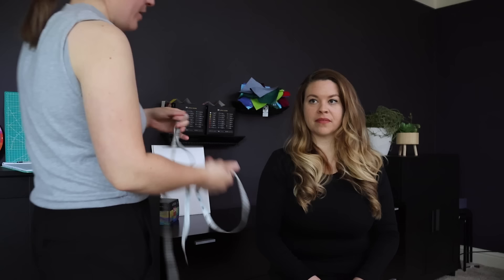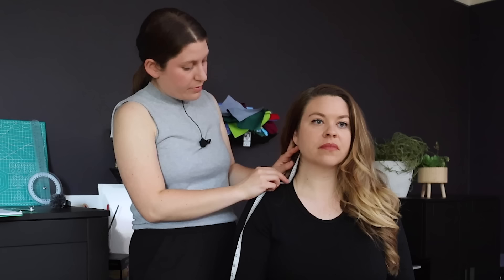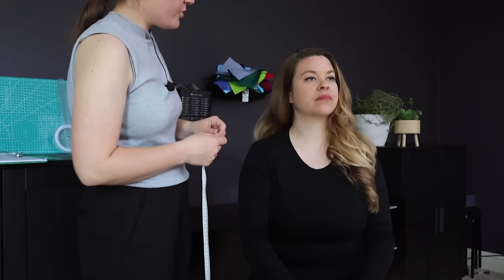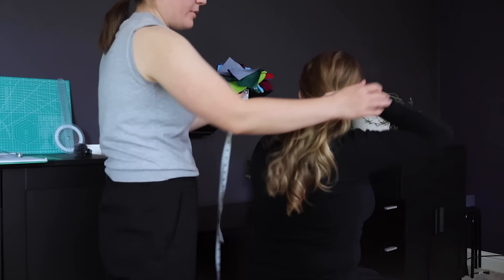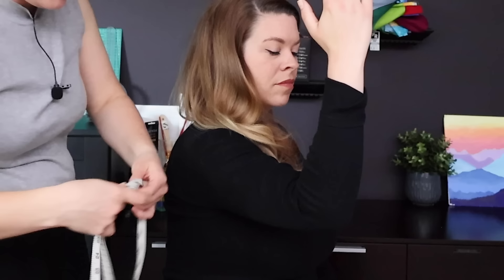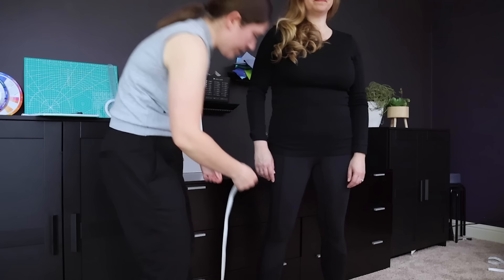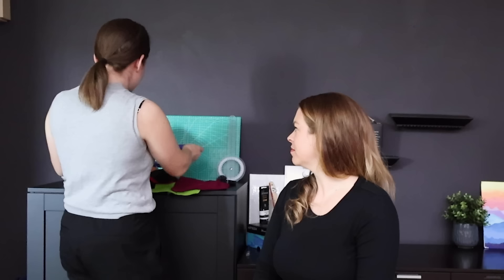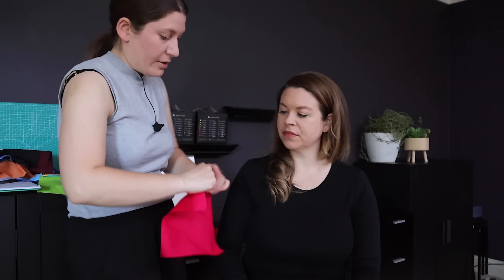Measuring from Head-to-Toe for a Custom Gown | ASMR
A viewer, Kate, came in for some custom clothing measurements. I use a measuring tape and calipers to get her sizing, then perform some color analysis and run through creative options for the gown.

This real person ASMR channel hosts videos featuring models, actors and viewers like you! For videos with Jeremy and other creators here's our other ASMR channel

And to apply to be on the channel fill out this

0:00 - intro card
0:05 - client preferences
0:52 - full body measuring with tape
10:18 - getting fabric information
10:49 - color options/analysis
15:52 - going over preferences
17:10 - using calipers for symmetry
18:20 - finalizing gown concept